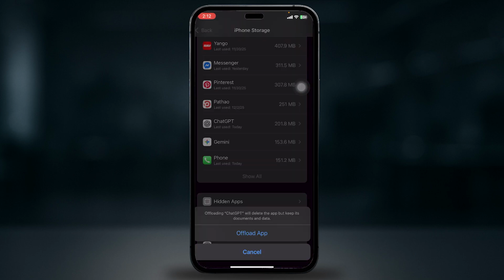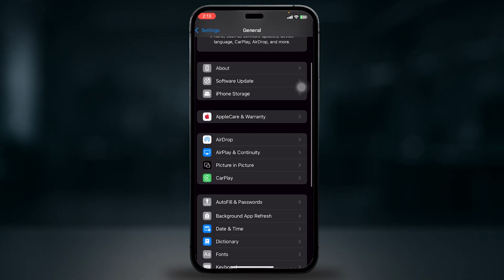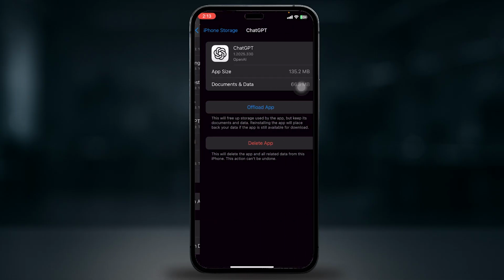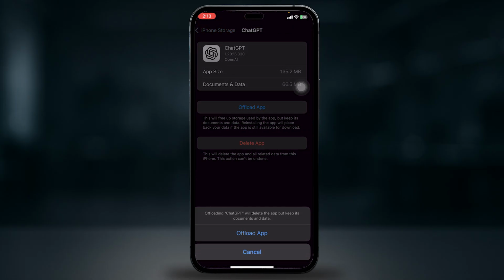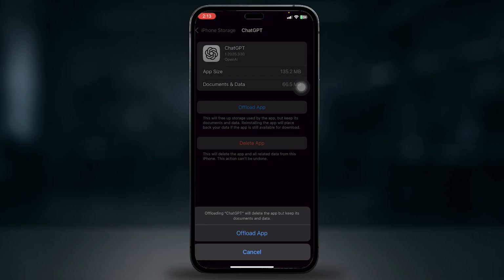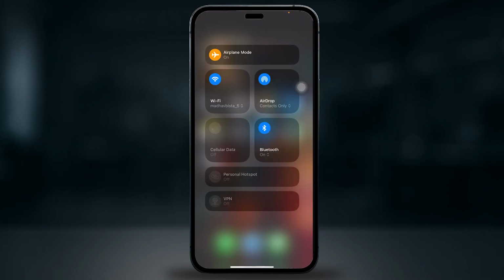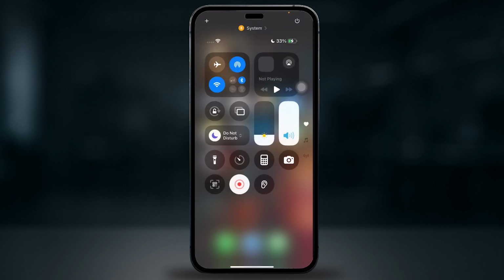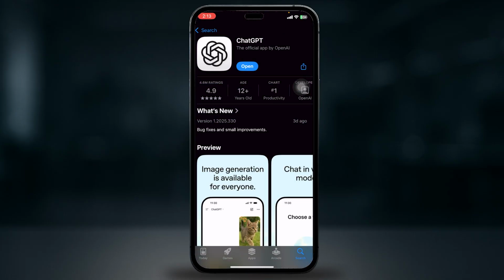How to Fix ChatGPT Not Loading Chats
Is ChatGPT stuck loading your chats or refusing to open past conversations? This tutorial shows you the quickest fixes when ChatGPT won’t load messages, keeps spinning, or shows a blank screen. Works on browser, mobile app, and all devices experiencing slow loading or sync issues.

What you’ll learn:

How to refresh ChatGPT without losing your chats

Clearing browser cache or app data to fix loading loops

Checking network, switching WiFi/mobile data, and disabling VPN

Updating the ChatGPT app for bug fixes

What to do when OpenAI servers are slow or overloaded